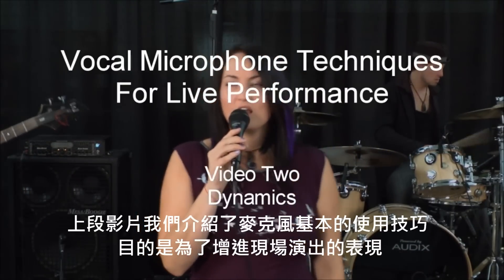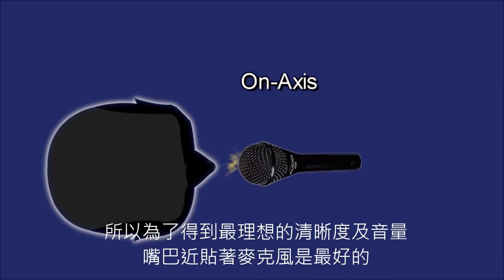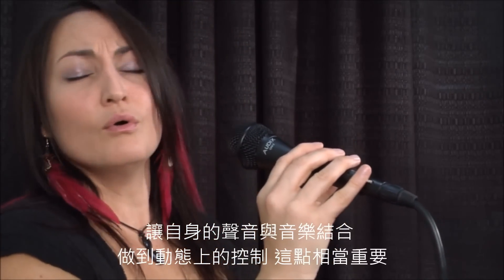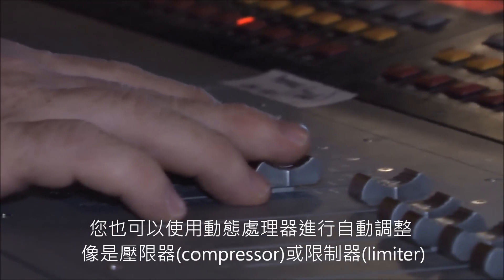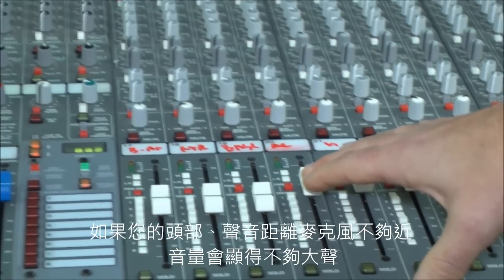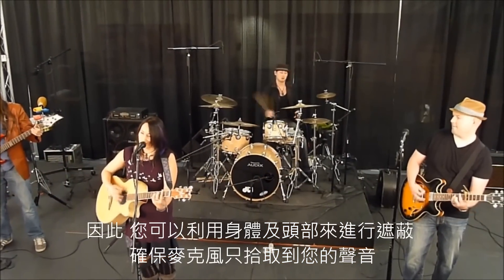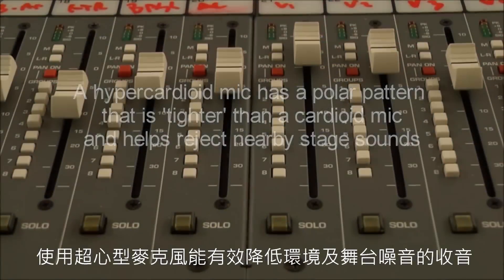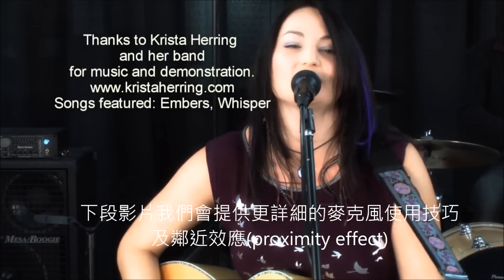麥克風使用技巧-Part.2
Audix Vocal Mic Technique, Part 1

在這段影片當中 我們將更詳細的討論如何增進聲音的動態控制!
得到最理想的清晰度及音量~這是運用麥克風來控制音量非常實用的技巧!